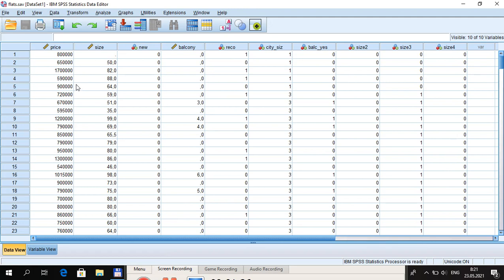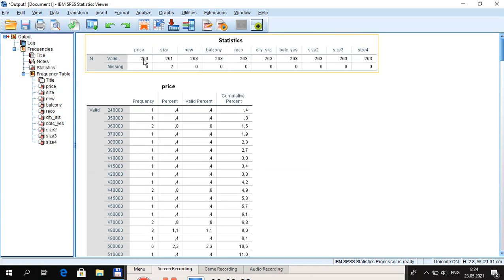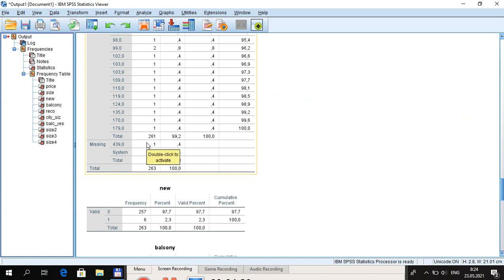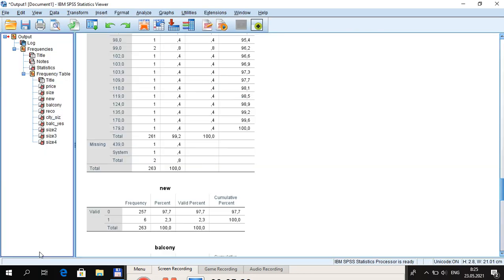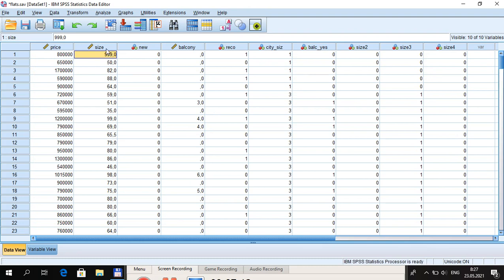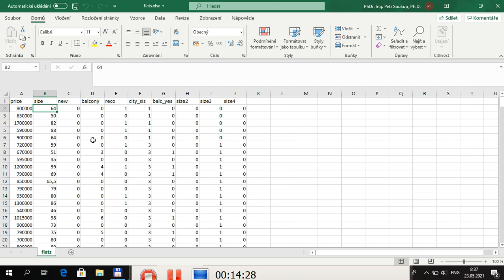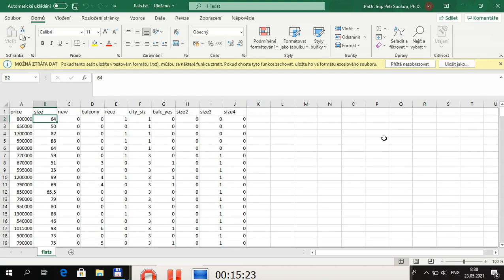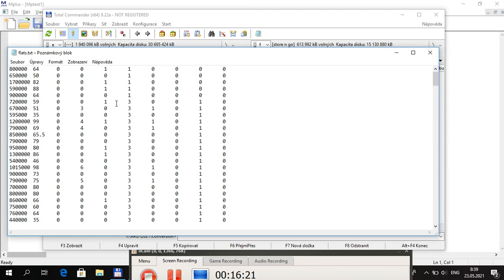Data file conversion into Mplus (from SPSS and Excel)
SPSS missing values, tab delimited format in SPSS, replacement of commas by dots; Excel data file - tab delimited format, variable  names,,replacement of commas by dots; Mplus input files.